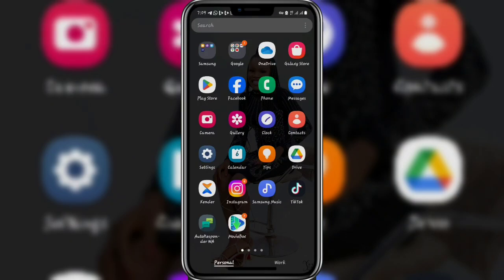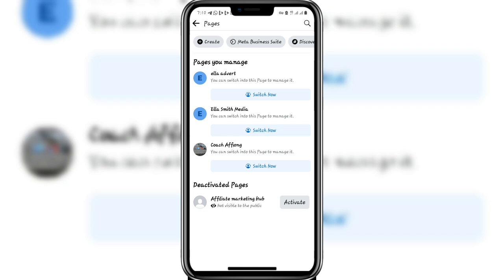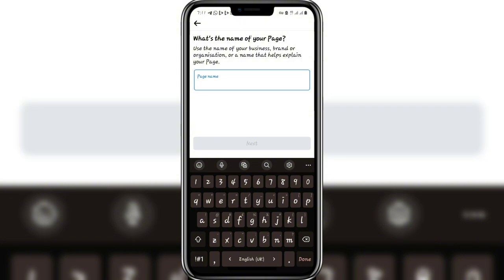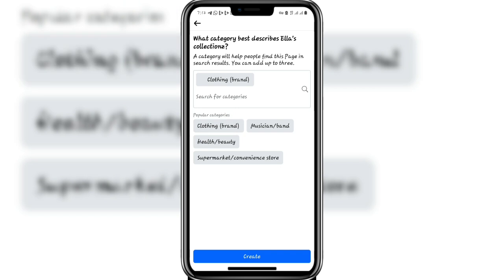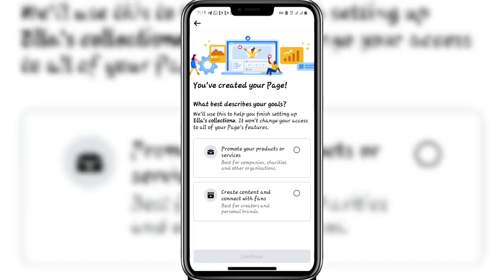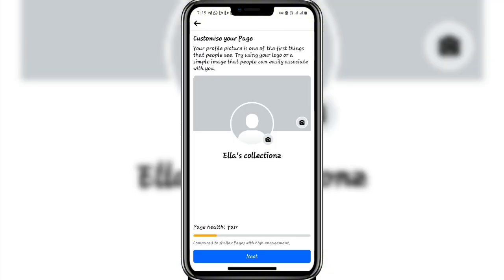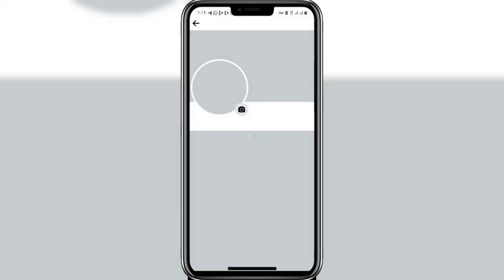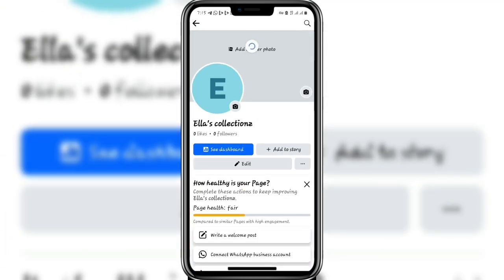HOW TO CREATE A FACEBOOK PAGE IN 2024: STEP BY STEP TUTORIAL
To create a Facebook page in 2024:

1. Log in to your Facebook account.
2. Click on the "+" icon in the top-right corner of the page.
3. Select "Page" from the dropdown menu.
4. Choose a page type (e.g., Business/Brand, Artist, Entertainment, etc.).
5. Enter your page name and username (if available).
6. Add a profile picture and cover photo.
8. Choose a page category and subcategory.
9. Set up your page roles and permissions (if applicable).
10. Click "Create Page" to complete the process.

Tips:

- Use a clear and concise page name and username.
- Choose a profile picture and cover photo that represent your brand.
- Complete your page information to help people find and understand your page.
- Consider setting up a page role for yourself as the admin.

Facebook's page creation process may vary slightly depending on your location and account type.

Howtocreateafacebookpage howtocreateafacebookbusinesspage howtocreteafacebookpageandearnmoney howtocreateafacebookaccount howtocreateafacebookfanpage howtocreteafacebookad howtocreateafacebookgroup howtocreateafacebookpageforyourbisiness howtocreateafacebookbusinesspage2024 howtocreateafacebookevent